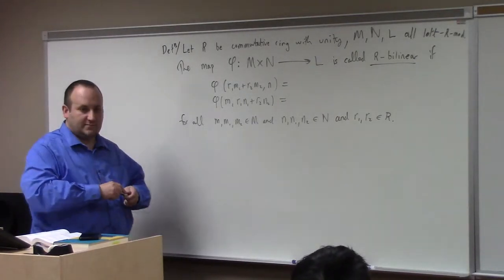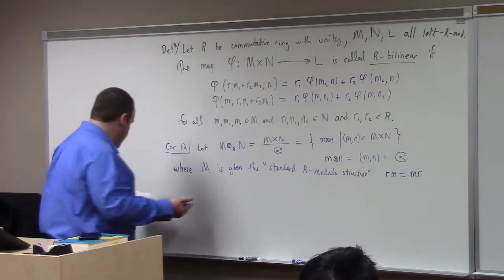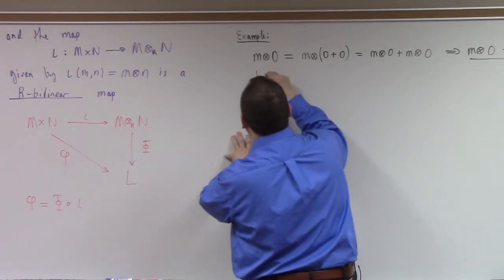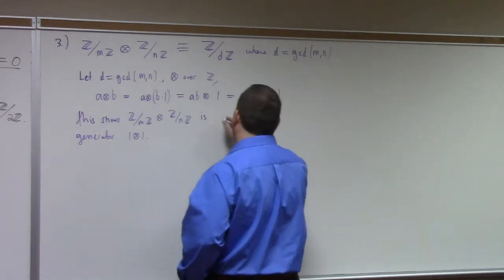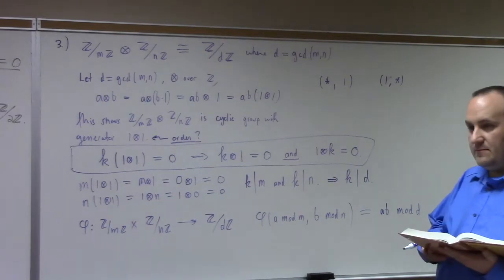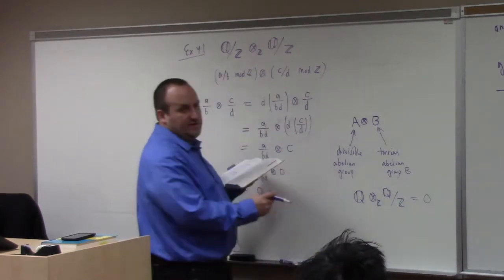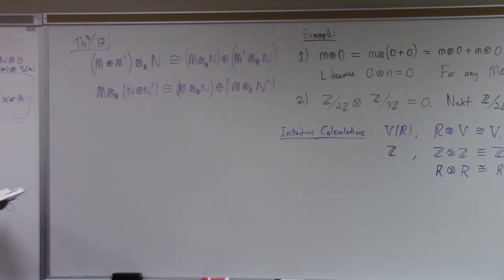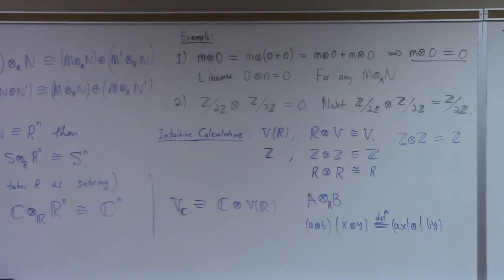Abstract Algebra II: injustice to tensor of modules done, 4-13-18